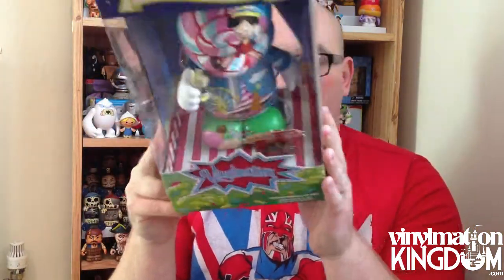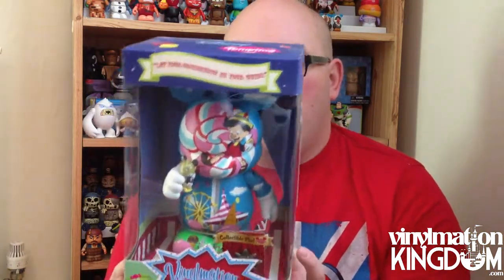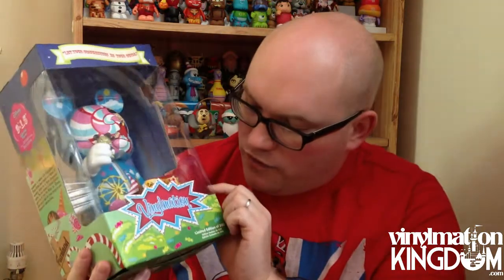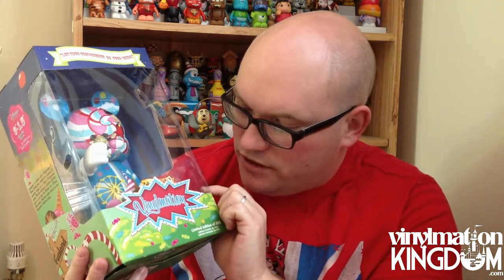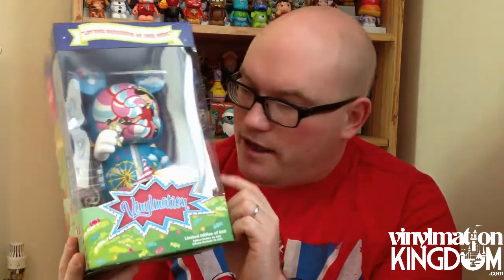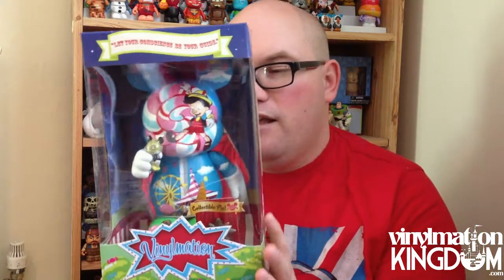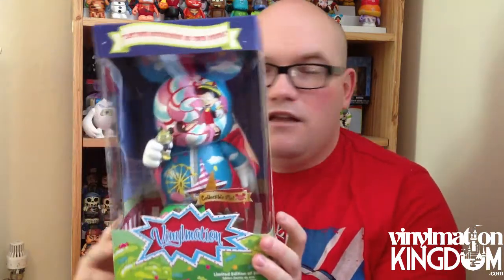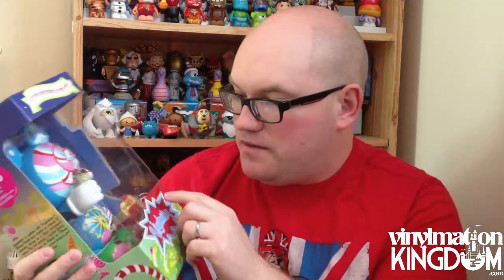La Kidada Let Your Conscience Be Your Guide Pinocchio Vinylmation Review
The largest Vinylmation website and network around, featuring Vinylmation News, Reviews, Previews, Columns, Disney Infinity, Pop Vinyls, Funko and much more.